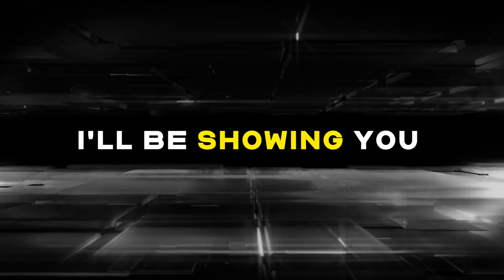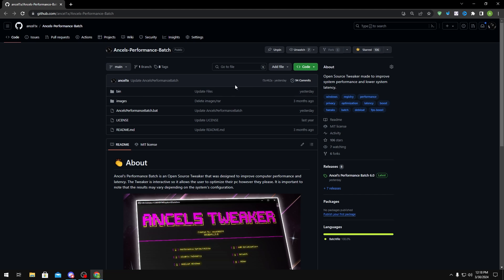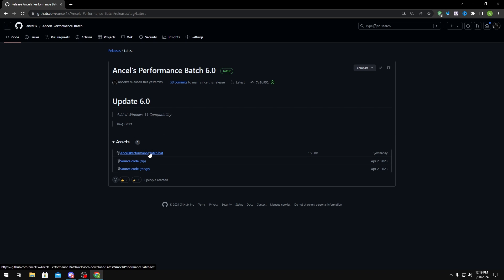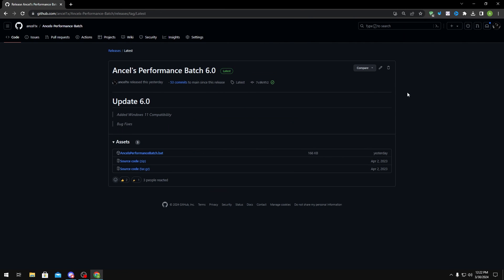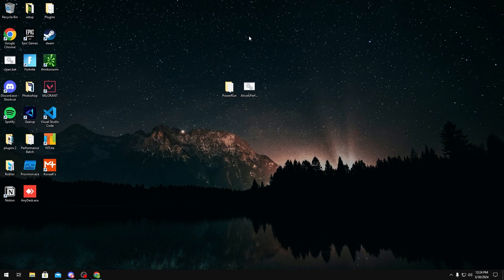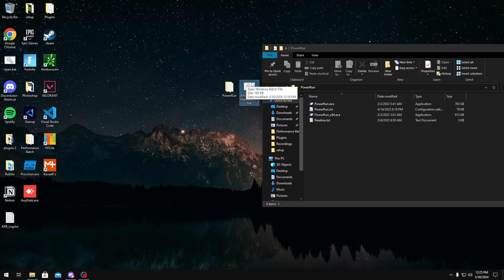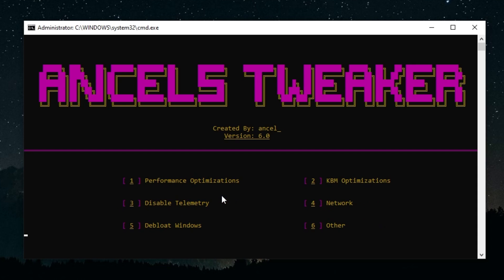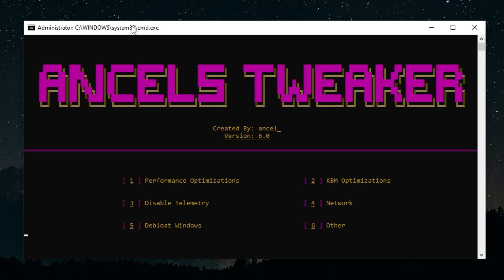The Best Tweaking Utility for Higher FPS and Lower Latency 🔧 (FREE)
The Ultimate Tweaking Utility for Higher FPS and Lower Latency 🔧 (FREE). In this video, I show you the Optimization Batch that I made to increase fps and reduce system latency. This tool has many options including performance tweaks, network tweaks, debloating, disable telemetry, and USB tweaks.

Chapters:
0:00 Intro
0:19 Download Utility
1:42 Download PowerRun
2:26 Use the Utility
4:28 Outro